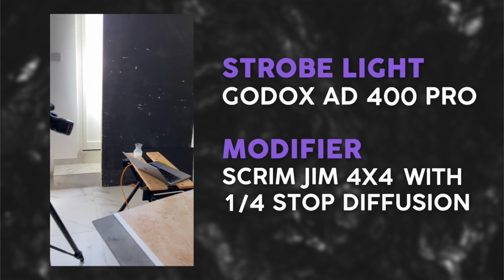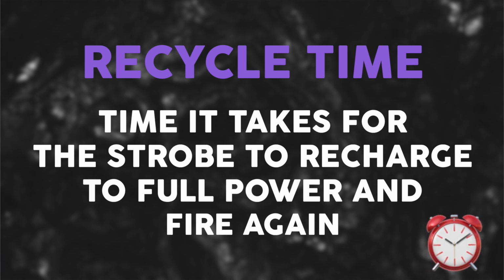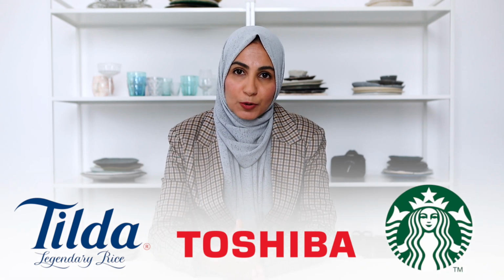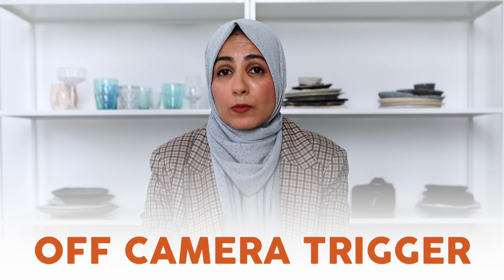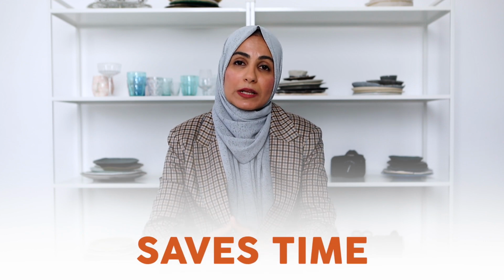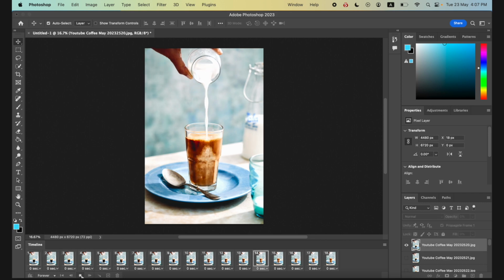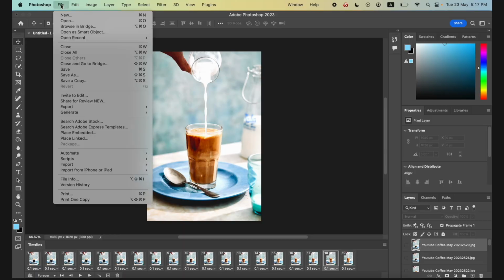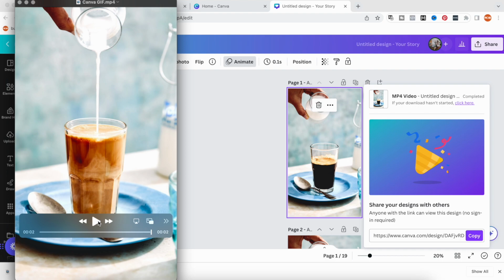Master pour shots and stop motion food photography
FREE 3 DAY LIVE TRAINING- Book high budget clients and make money with food photography

This video will teach you how to photograph movement and pour shots and make a stop motion video out of it using Photoshop and Canva (for free)! I'll go over the lighting, gear required, techniques you need to know, and how to edit it all together.  I'll be using just one strobe light and doing it all at home so this food photography stop motion guide is great for all levels.  If you’re trying to learn food photography and stop motion, you’re in the right place.

✅ How To Get Seen And Get Paid As a Professional Food Photographer